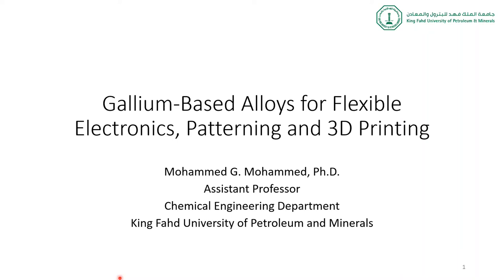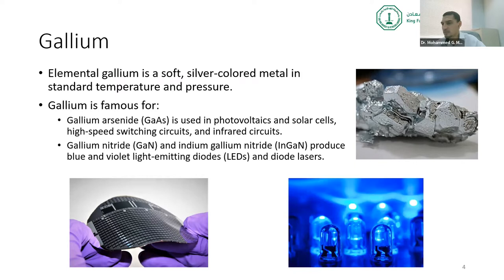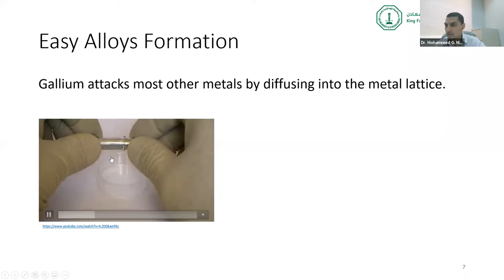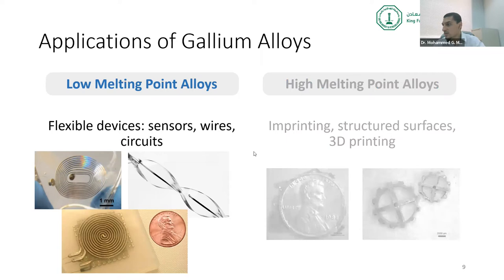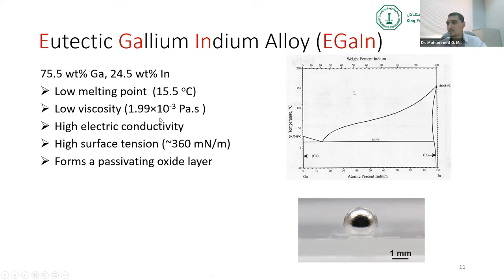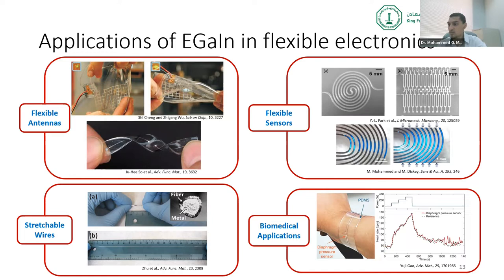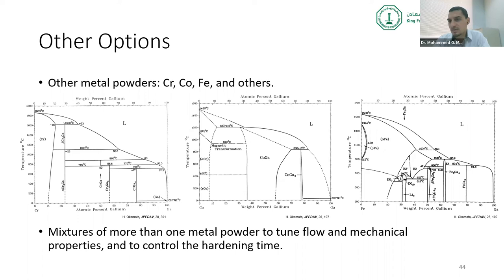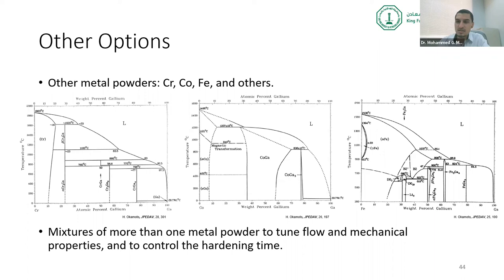Webinar| Gallium based alloys for flexible electronics: patterning and 3D printing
Organized by:
Chemical Engineering Department, KFUPM.

Speaker:
Mohammed G. Mohammed
Assistant Professor
King Fahd University of Petroleum and Minerals (KFUPM)
Dr. Mohammed got his B.Sc. from Cairo University in 2007, he got his M.Sc. degree from the same school in 2010 for his work in modeling and simulation of an energy efficient steam reforming process. He joined the chemical engineering department at North Carolina State University in 2010 as a PhD student where he studied the properties of gallium-based liquid metal alloys and their applications in the fields of flexible electronics, imprinting and 3D printing. After earning his PhD degree in 2015, he joined the mechanical engineering department at Purdue university as a post-doctoral scholar where he did research on large scale fabrication of liquid metal-based flexible electronics for soft robotics applications. Prior to joining KFUPM, he worked as an assistant professor in the department of chemical engineering at Cairo University from 2017 to 2021.